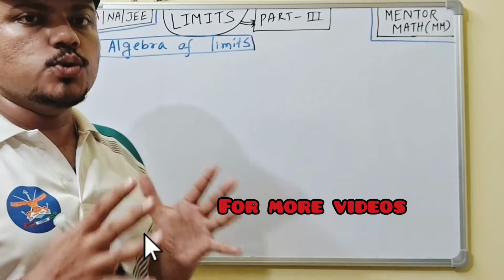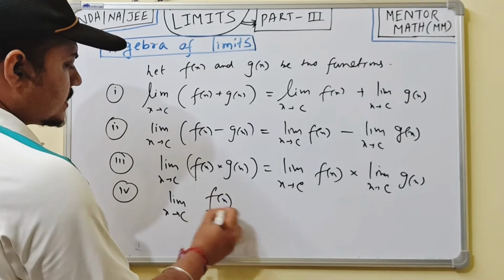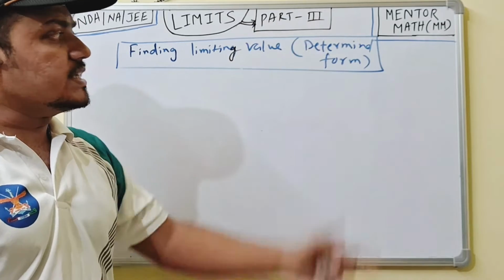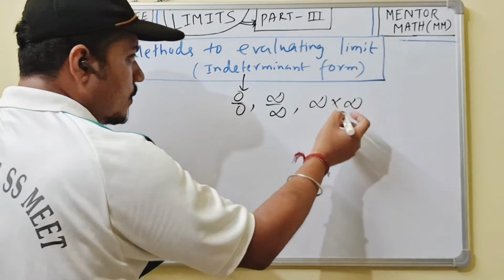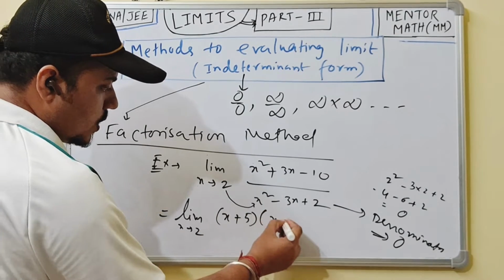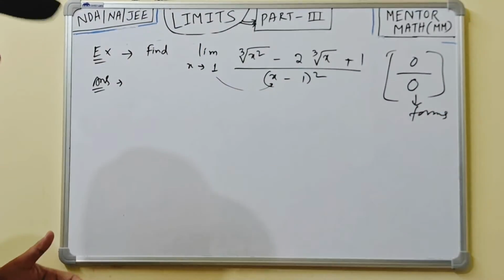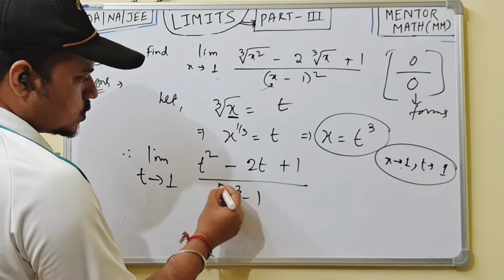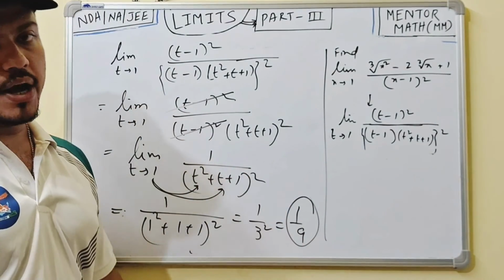LIMITS // Algebra of Limits // Part 3 //JEE/NDA/NA // @vedantuneet @GREENBoard@PW-JEEWallah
For Part 1 and part 2 lectures of "LIMITS" chapter go through this link below👇you can clear your concepet
(By Suvam Sir)